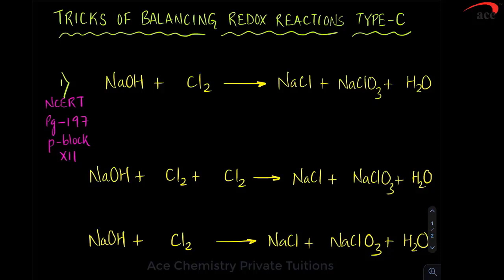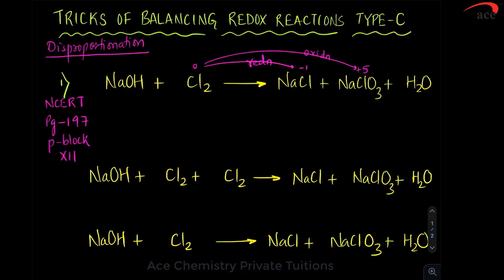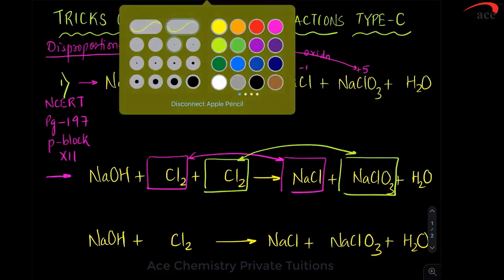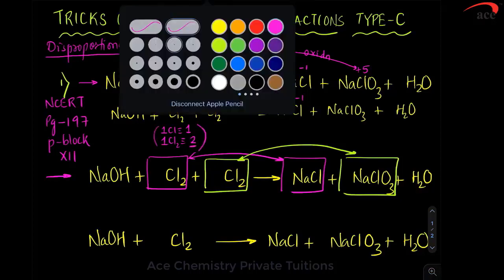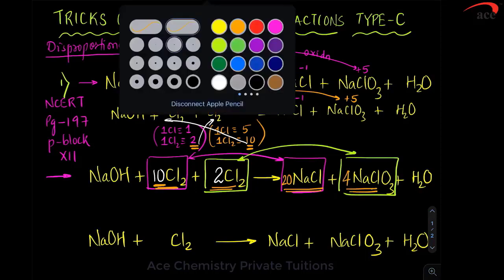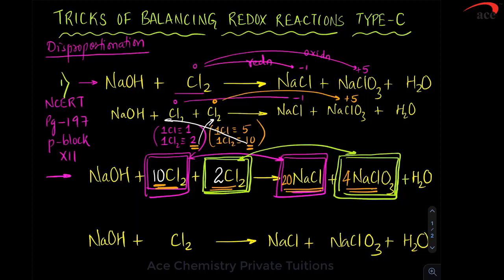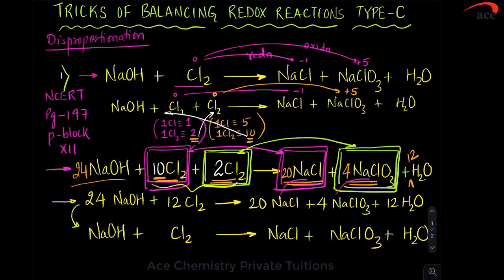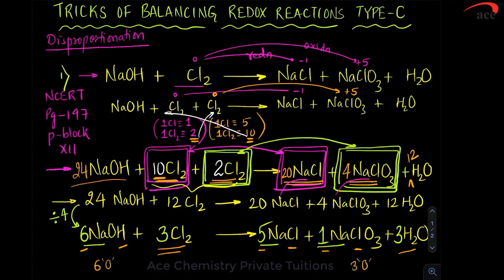Most Easiest Tricks to balance Redox Reactions (part-3) / Type-C : Redox Reaction : Chemistry : ACPT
In this video, We are going to see easiest methods to balance a redox reaction . This is part-3 / Type C Problems which are on next level than previous Video (Type-B)  Problems. Which is sufficient for JEE/NEET/AIIMS and other entrance exams.

1. Mrunal Patil
    Total Marks : 689/720
2. Ishita Lanjewar
    Chemistry Marks : 180/180
    Total Marks : 680/720
3.Deepak Bhosale
   Chemistry Result : 175/180

1. Aman Shaikh
    Chemistry Percentile : 99.76%
2. Akshada Deshpande
    Chemistry Percentile : 99.75%
3. Ishita Porwal

1. Parita Gada
    Mht-cet Percentile : 100%
    (Maharashtra Rank-1)
2. Mann Saha

HSC RESULT
Zaynab Muttaqi (State Topper )

Ace Chemistry Private Tuitions
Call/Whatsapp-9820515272